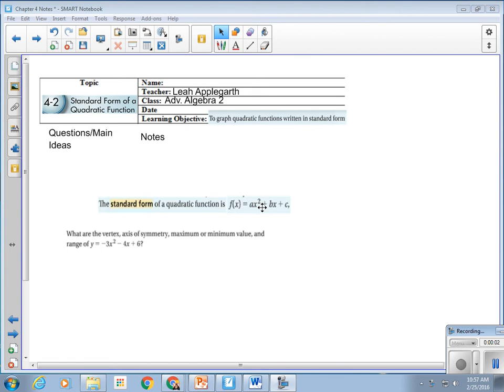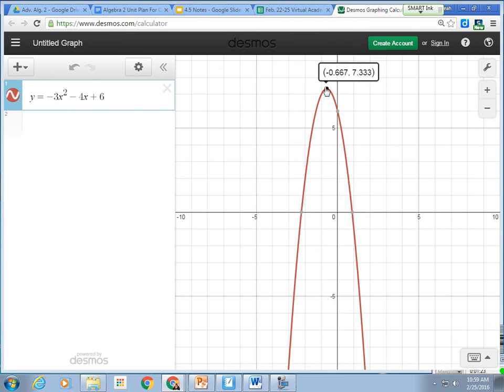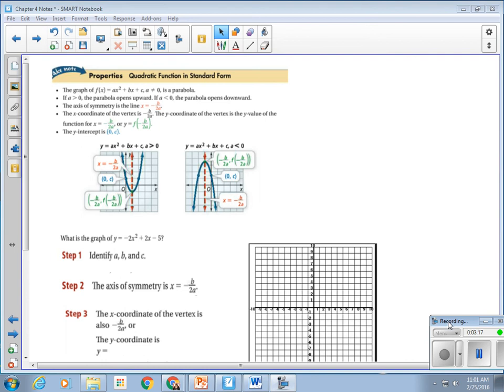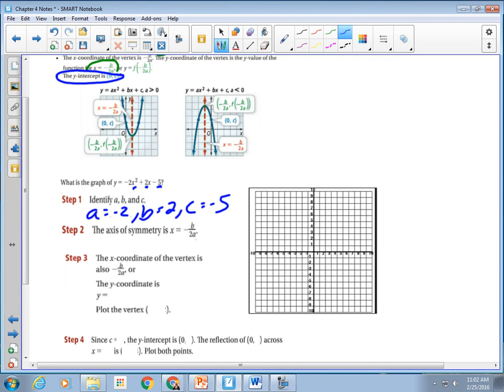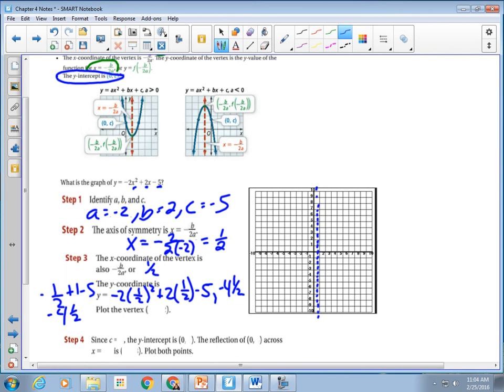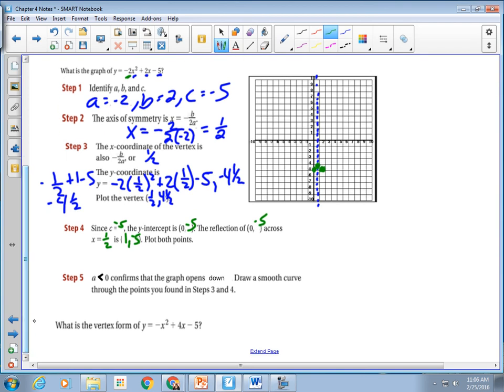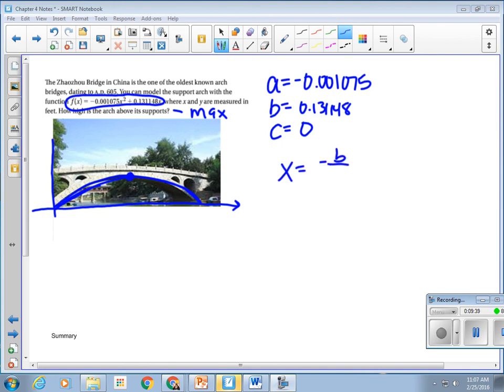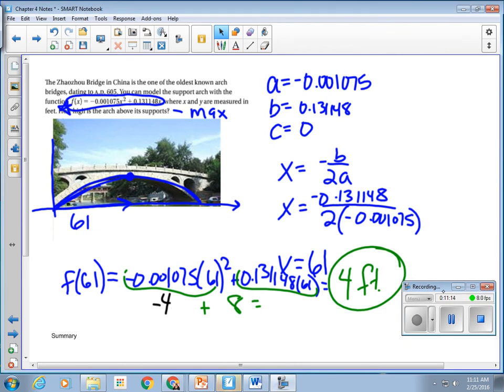Algebra 2 4-2 standard form of the quadratic function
standard form of the quadratic function